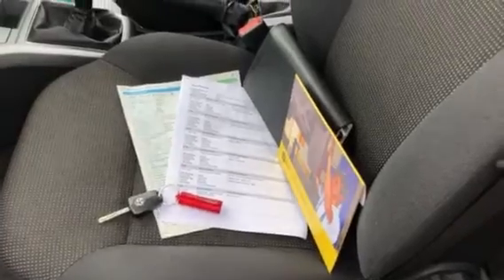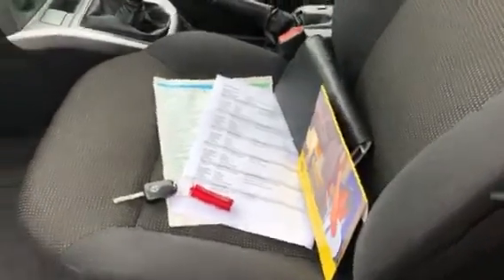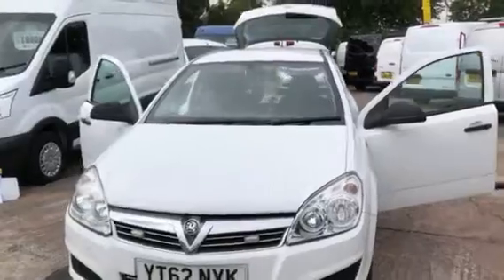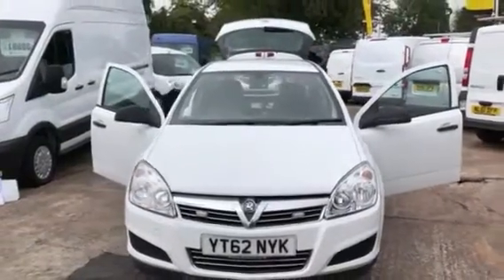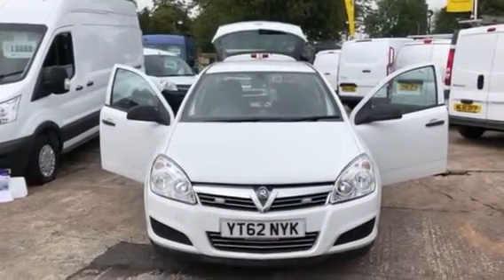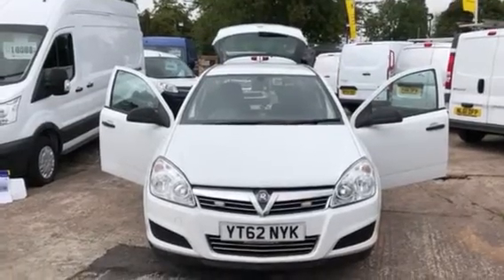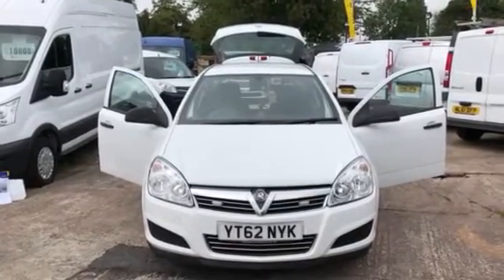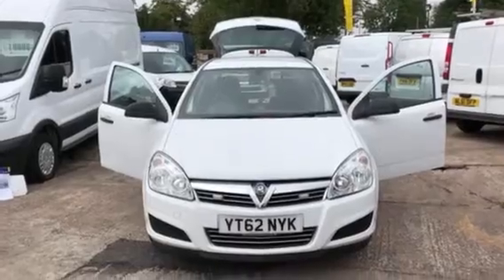Vauxhall Astra Van YT62 NYK